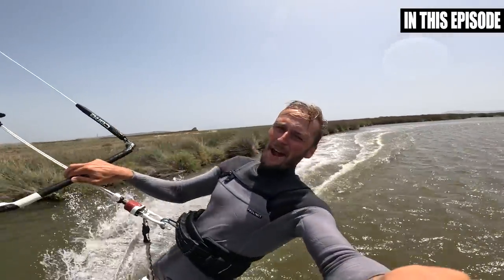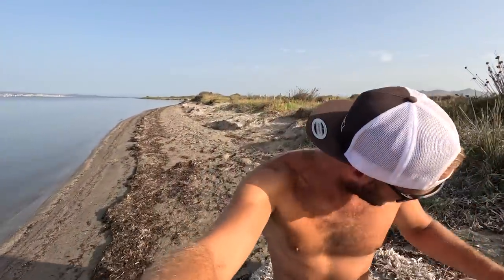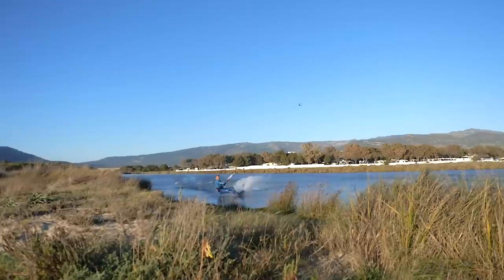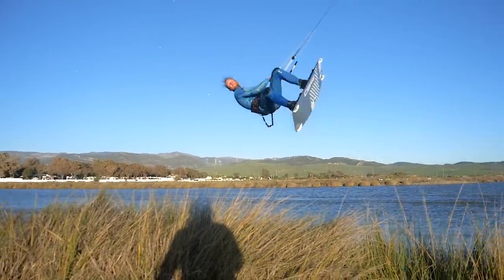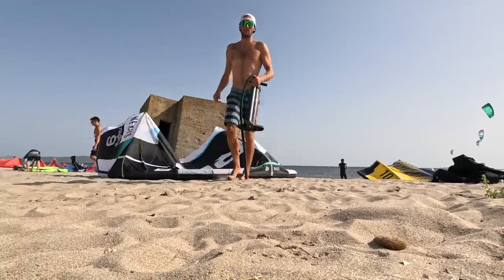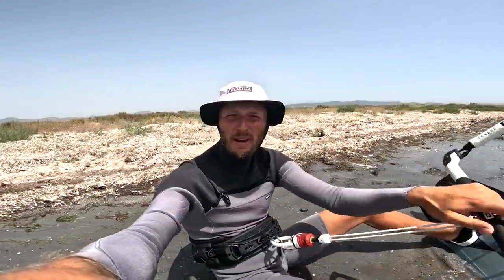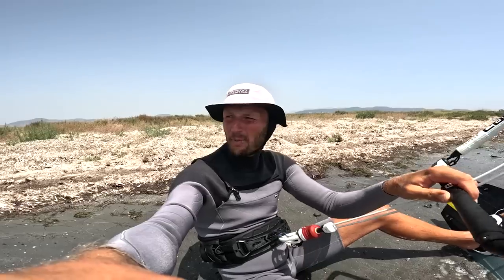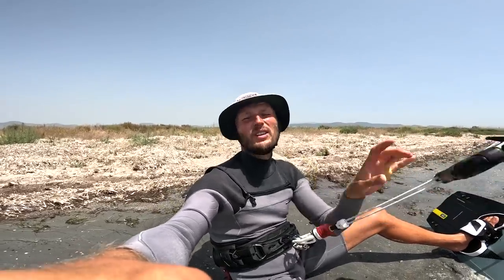I tried the KITELOOP BOARD OFF + Tutorial